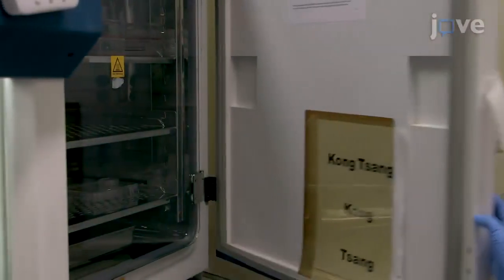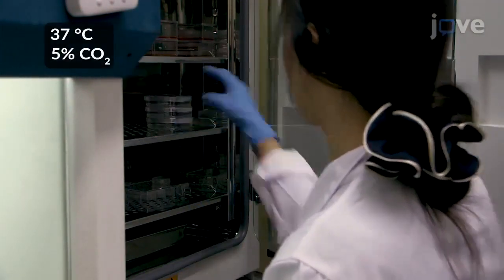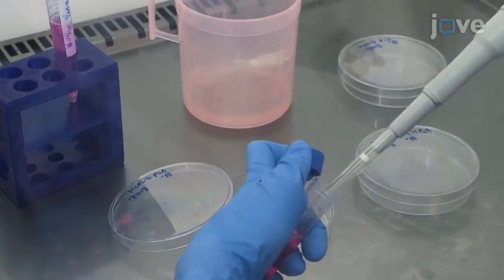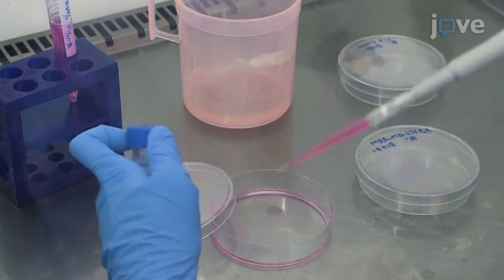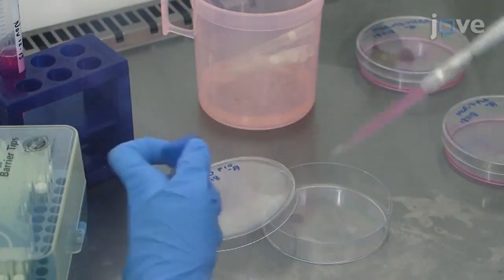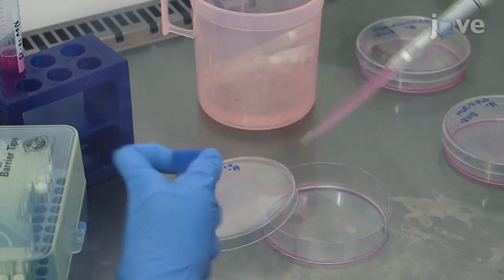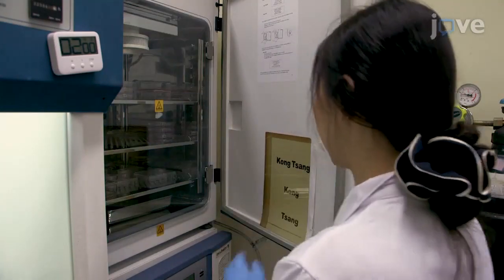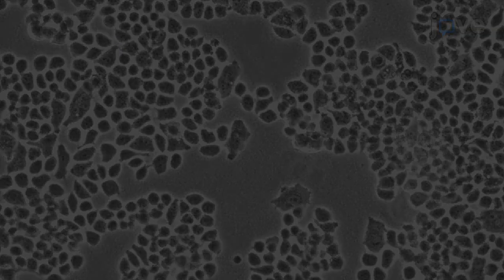Flow Cytometric Detection of cells after Apoptosis Reversal | Protocol Preview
Flow Cytometric Detection of Newly-formed Breast Cancer Stem Cell-like Cells After Apoptosis Reversal -  a 2 minute Preview of the Experimental Protocol

Yiyue Xu, Chun So, Hon-Ming Lam, Ming-Chiu Fung, Suk-Ying Tsang
The Chinese University of Hong Kong, School of Life Sciences; The Chinese University of Hong Kong, State Key Laboratory of Agrobiotechnology; The Chinese University of Hong Kong, Key Laboratory for Regenerative Medicine, Ministry of Education; The Chinese University of Hong Kong, Centre for Novel Biomaterials;

Here, we present a protocol to isolate apoptotic breast cancer cells by fluorescence-activated cell sorting and further detect the transition of breast non-stem cancer cells to breast cancer stem cell-like cells after apoptosis reversal by flow cytometry.